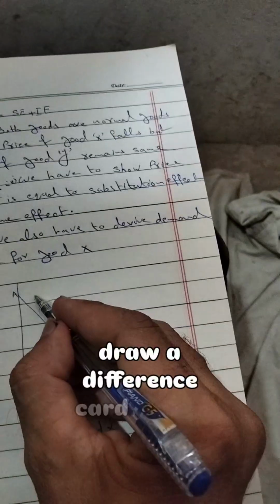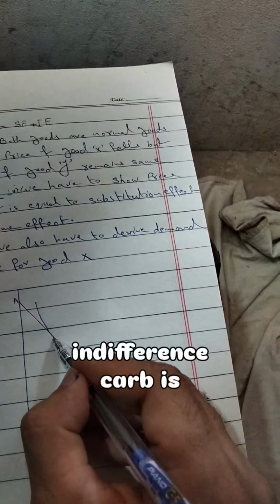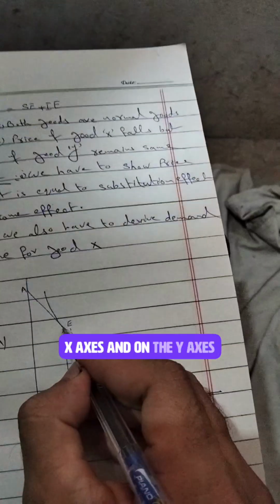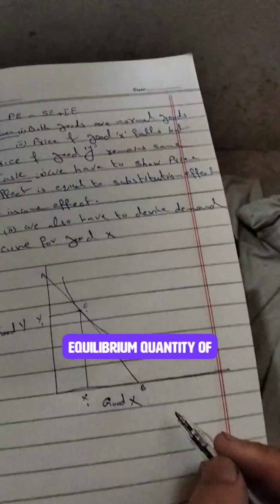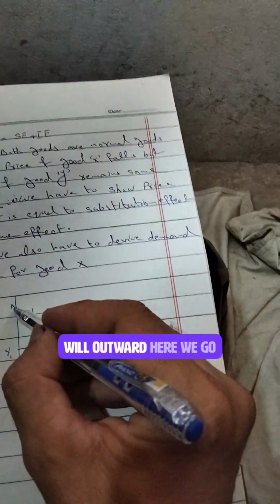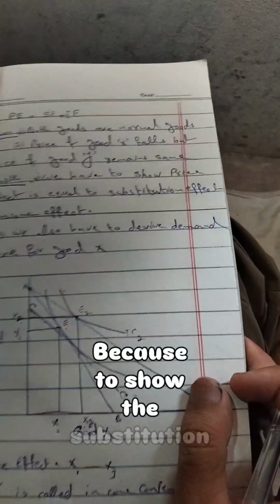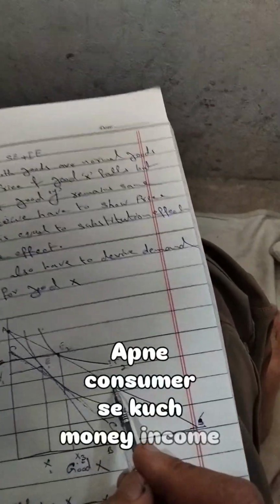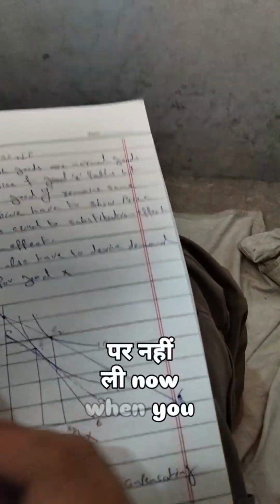Price effect for normal good